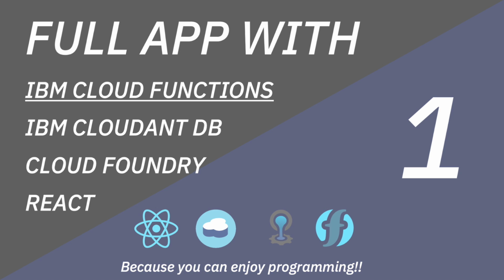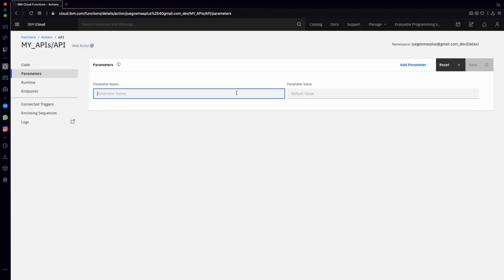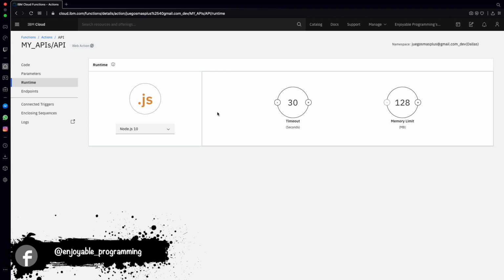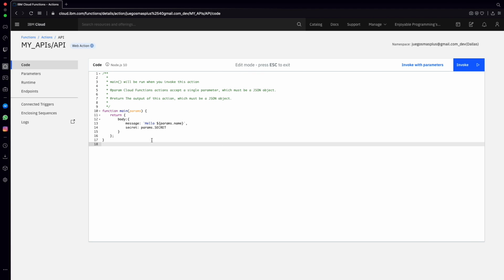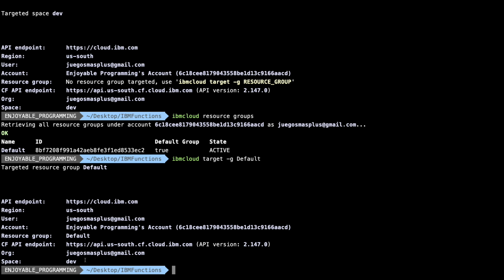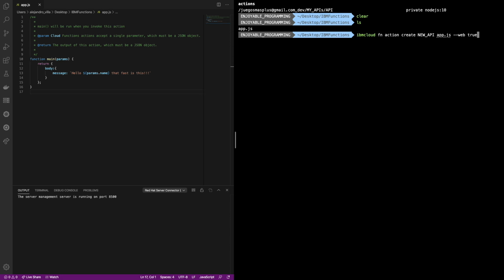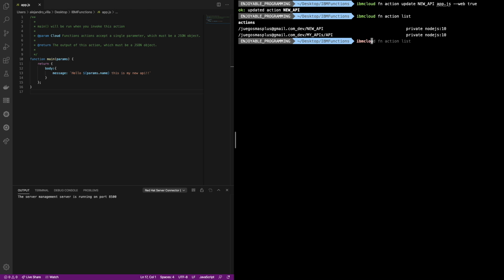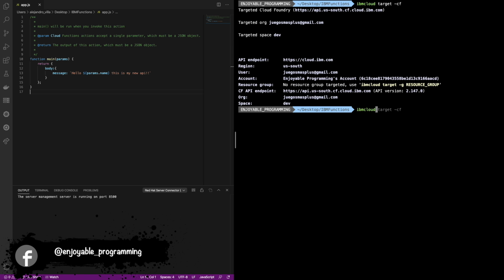Learning - Full Web APP Using IBM Cloud FREE LAYER - Part 1 (FAAS)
💎 Full web app part 1 💎

Do you want to support development or do you care what I do? Join us on

ABOUT ME

I love sharing some of my experiences on technology topics including software engineering, all kind of development and cloud technologies. I’m a full-time Software Engineer and a part-time YouTuber. My hobbies are reading books, playing video games and making a lot of stuff with Arduino and RPi.